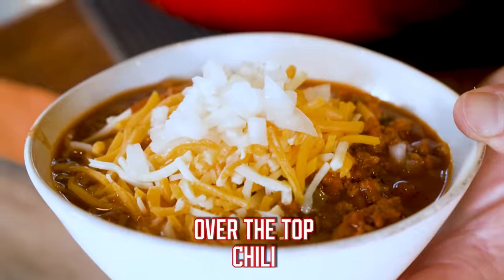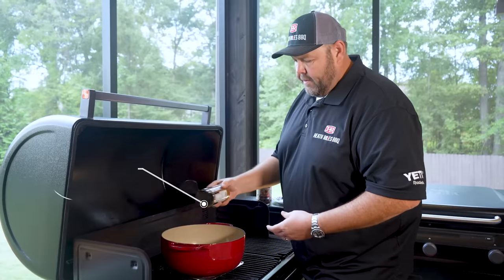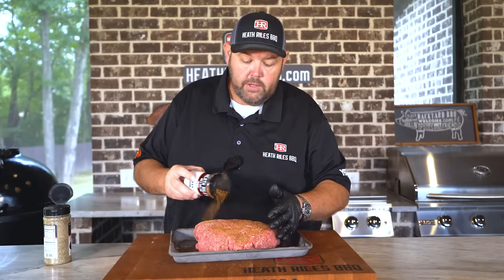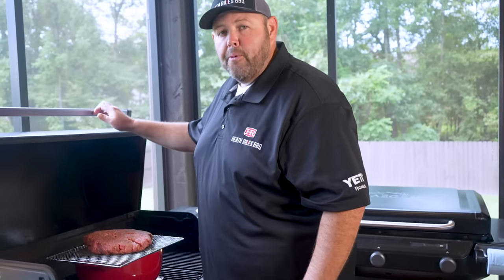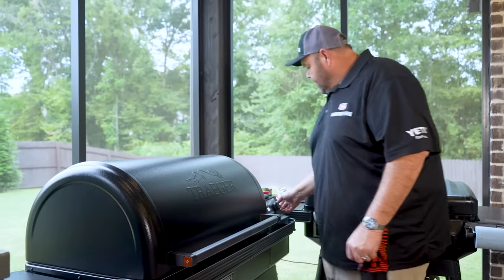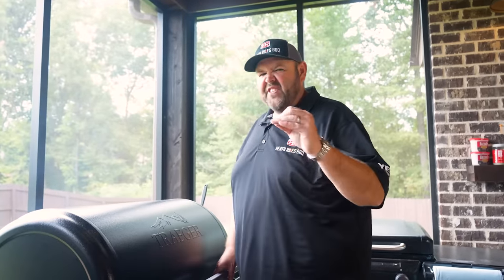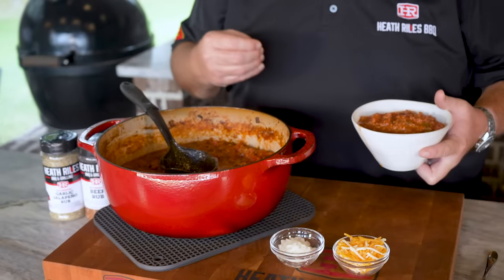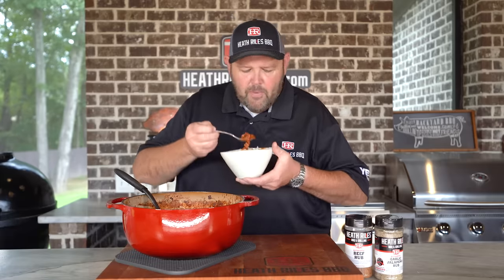"Over The Top" Texas-Style Smoked Chili Recipe | Heath Riles BBQ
Try my Over the Top Chili! This dish simmers low and slow on the Traeger Ironwood XL, giving it a unique, down-home flavor. If you’re a meat lover, you’ll be glad to know this chili contains no beans and two kinds of meat.

This recipe would be a surefire winner at any tailgating party, potluck, or family dinner. You can’t go wrong with a big pot of Over the Top Chili and a variety of toppings!

Products Used:
• Lodge Cast Iron Dutch Oven
• Small aluminum sheet pan
• Black latex gloves
• Metal cooling rack
• Glass serving dishes
• Royal Oak Charcoal Hardwood Charcoal Pellets

Ingredients:
• 1 whole white onion, diced
• 1 jalapeño, diced
• 1 tbsp olive oil
• Heath Riles BBQ Beef Rub
• Heath Riles BBQ Garlic Jalapeño Rub
• The W Sauce Fireshire
• 3lbs Ground Chuck
• 1lb Mild Breakfast Sausage
• 1tbsp Ancho Chili Powder
• 1 tsp cumin
• 28oz diced tomatoes
• Rotel
• 15oz tomato sauce
• 6oz tomato paste
• 3.5oz of beef broth
• 1 can of Miller Lite

Directions:
1. Get your smoker fired up to 250-275º.
2. Dice your onion and jalapeño.
3. Place cast iron dutch oven on the smoker and allow it to heat up.
4. Add 1 tbsp olive oil, diced onion and jalapeño, Heath Riles BBQ Garlic Jalapeño and Beef Rubs, and The W Sauce Firesire to the dutch oven. Allow vegetables to brown and soften.
5. Roll 3lbs of ground chuck and 1lb of mild breakfast sausage into a ball. Season with Heath Riles BBQ Beef and Garlic Jalapeño Rubs.
6. Place meat on metal cooling rack and place over dutch oven. Allow it to cook for an hour.
7. After 1 hour, add 1tbsp ancho chili powder, 1tsp cumin, 1 28oz diced tomatoes, 1 can of rotel, 15oz can of tomato sauce, 6oz tomato paste, 3.5oz of beef broth, and 1 can of Miller Lite to your dutch oven. Stir and place meat back over the dutch oven.
8. Bump smoker to 325º and let it cook for another hour and a half.
9. After an hour and a half, place meat in the dutch oven and break it up. Let it cook for another 30 minutes to an hour.
10. Pull chili after 3.5-4 hours of total cook time.

Chapters
Intro 0:00
Prep for Chili 0:25
Season with Heath Riles BBQ Rubs 1:40
Pour W Sauce 2:00
Prepare Meat 2:30
Season with Heath Riles BBQ Rubs 2:54
Place Meat on Traeger 4:33
Take off Traeger 9:14
Recap 9:23
Slice and Taste 11:15
Outro 11:50

• 75x BBQ Grand Champion,
• 2022 Memphis in May World Rib Champion